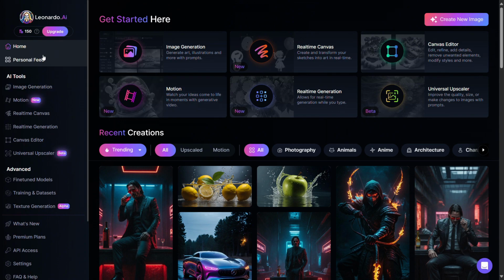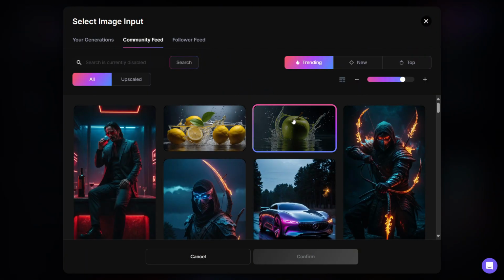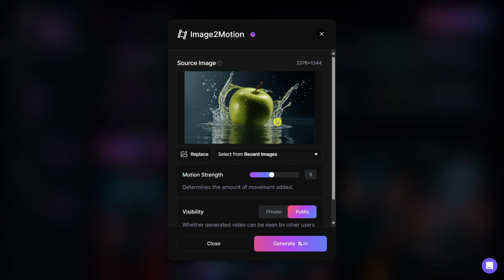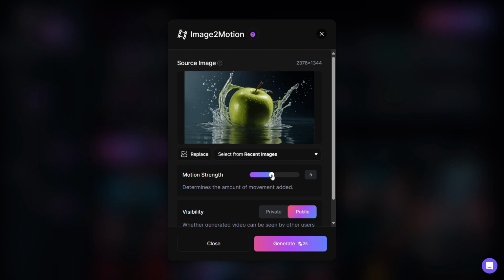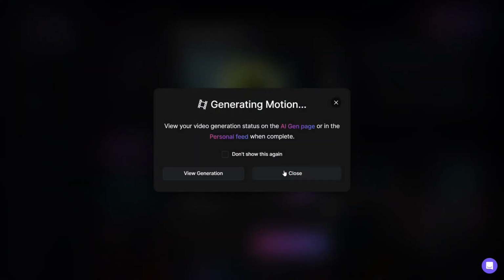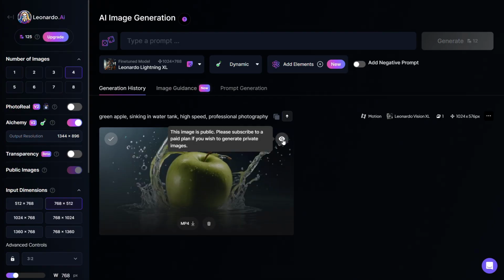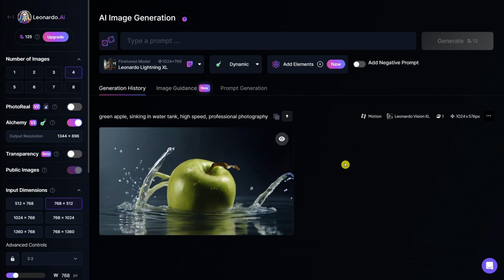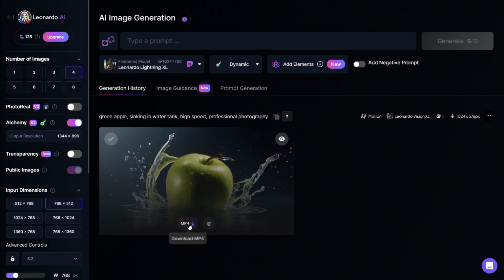Video Animation Tutorial for Beginners l Leonardo Ai Image to Motion